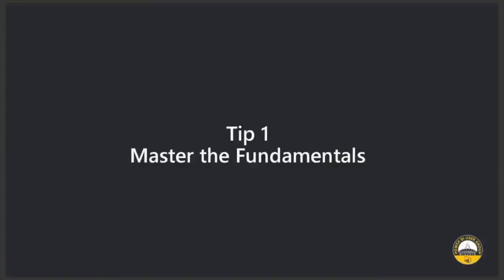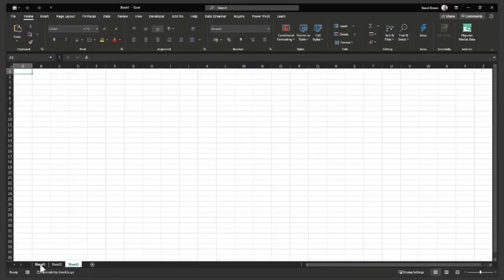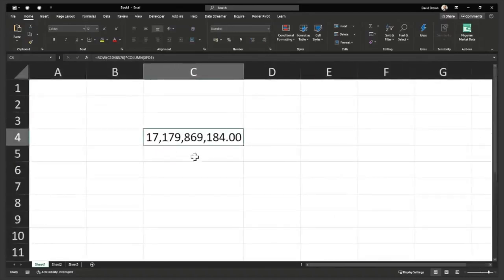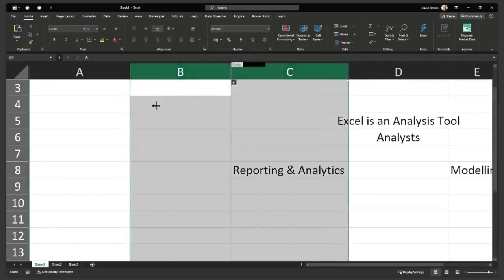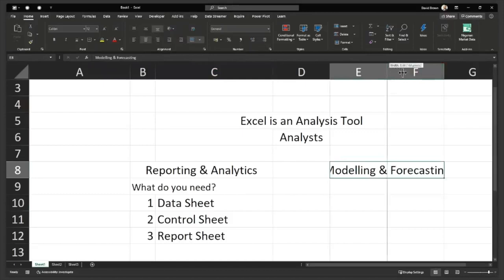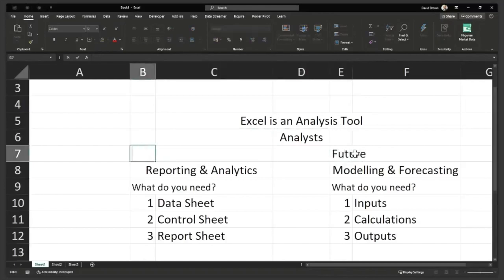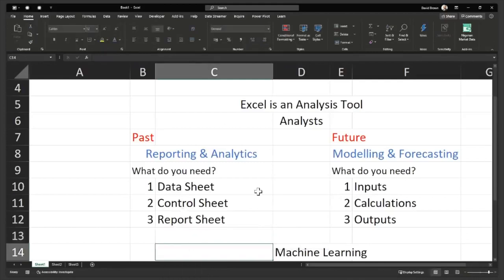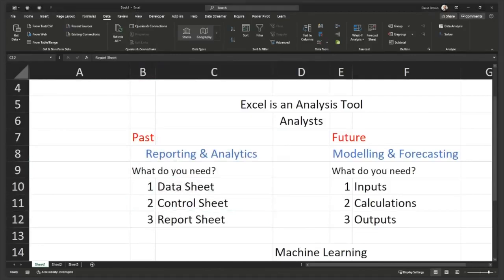Excel Tip 1: Mastering the Fundamentals of Becoming an Excel Guru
Mastering Excel is not such a Herculean task. As long as you know what the fundamentals are, you are off to a good start. Watch the first part of our 10-part series of becoming an Excel guru.

Our videos contain tips, tricks, best practices and methodologies for working with Data and improving you productivity at work using these tools: Microsoft Excel, Financial Modelling, Power BI, DAX, Power Query, M, Accounting, Finance, PowerPoint, Word, Office365, Azure Technologies.